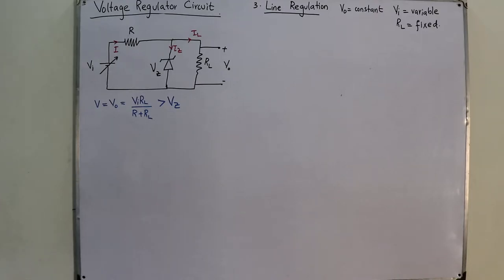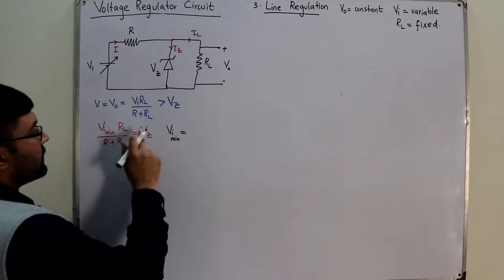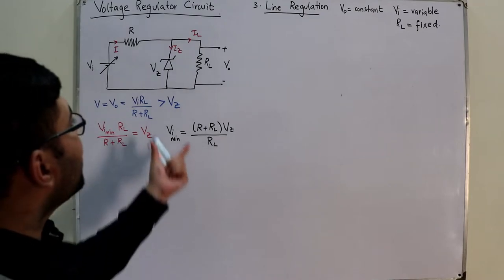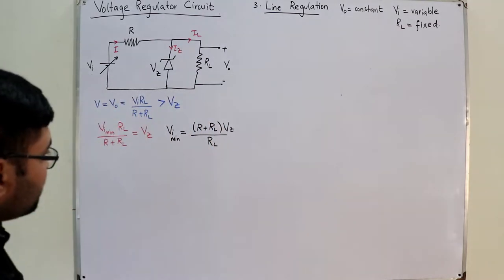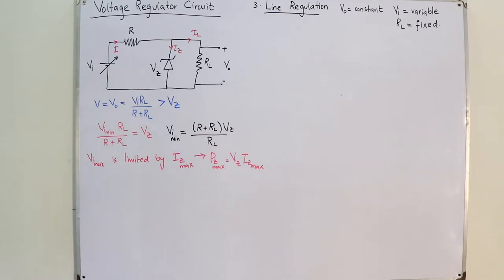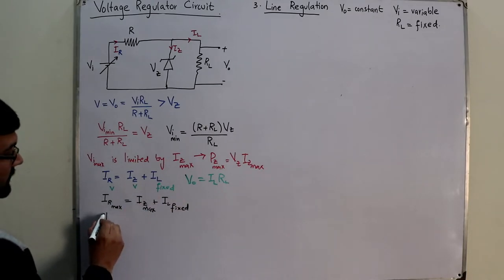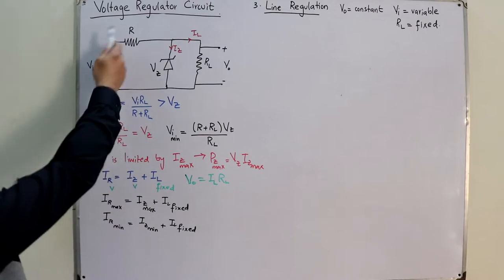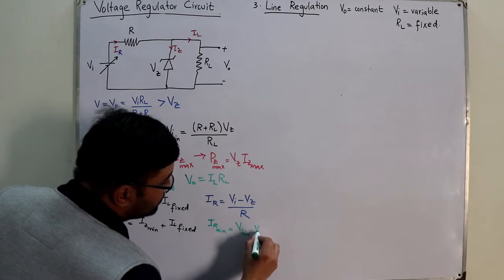Vi is variable and Rl is fixed | Line Regulation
Lecture 48
3.Line regulation
Input voltage is variable and load resistance is fixed.
4.Both are variable.